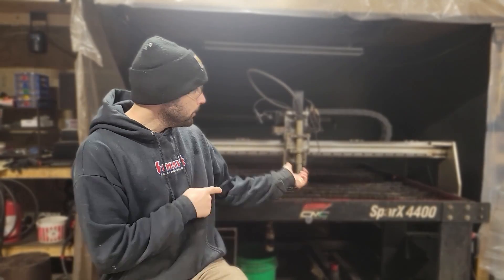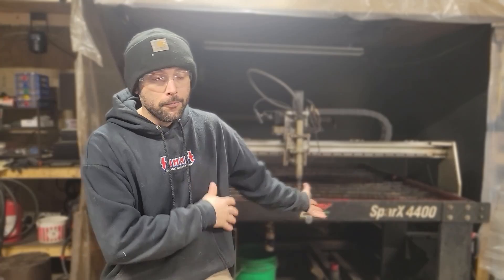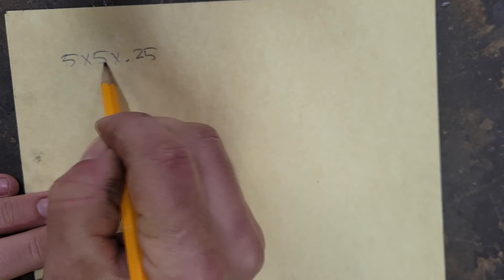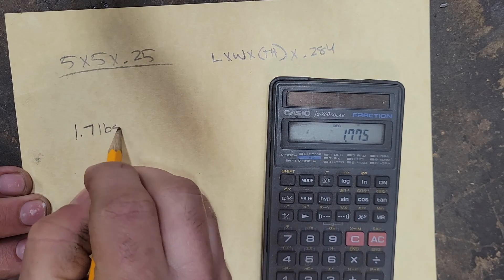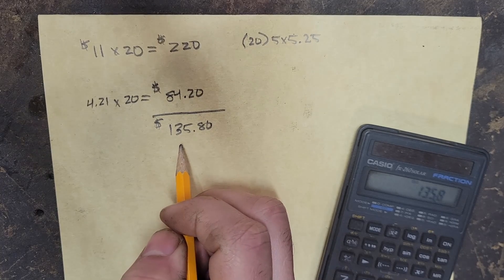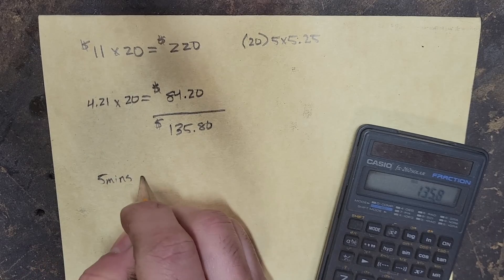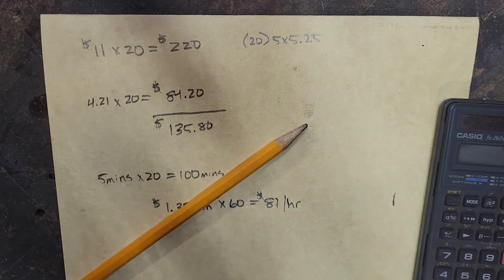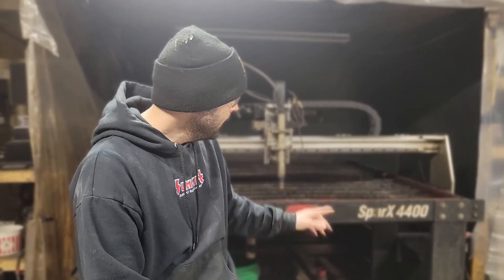CNC Plasma Cutting Pricing In Simple Steps!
If your starting out in CNC plasma cutting, here are a couple ways to figure out how to price your work. This method has worked for me and can be easily adjustable to fit your needs.

Shop Equipment:
Welder...

Benchtop Saw...

Horizontal Mill...
Bridgeport Brand

Lathe...

Plasma Table...